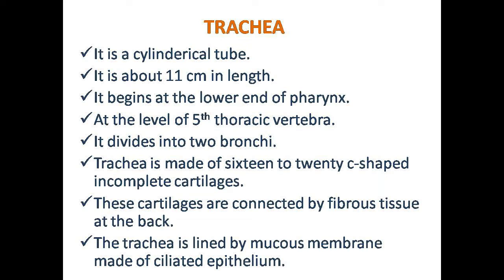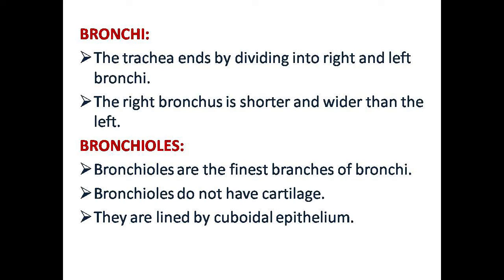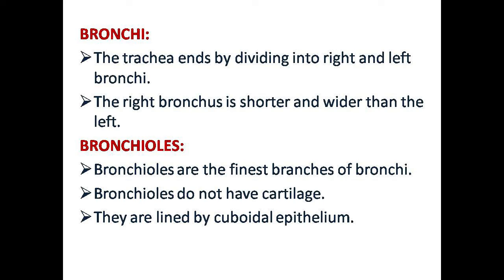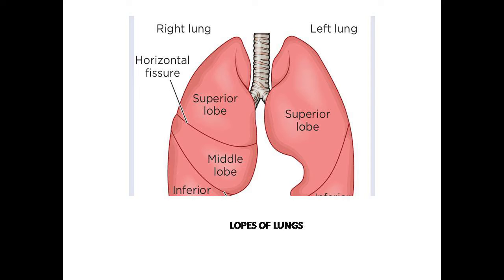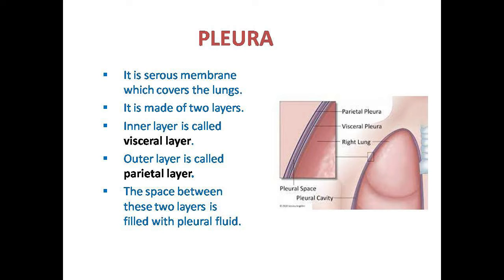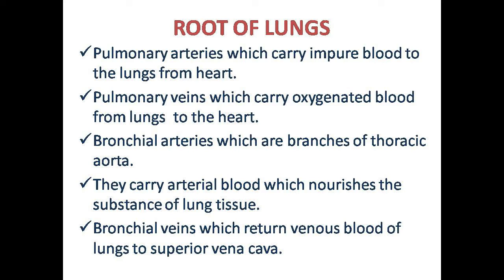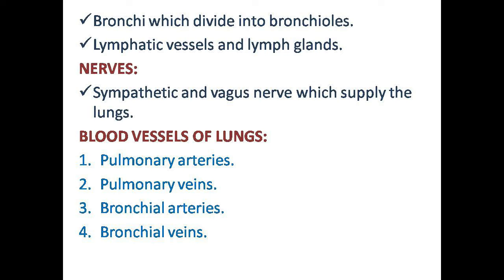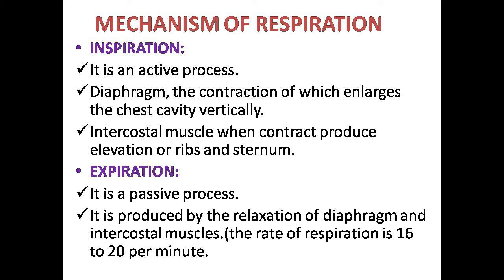parts of respiration class 2